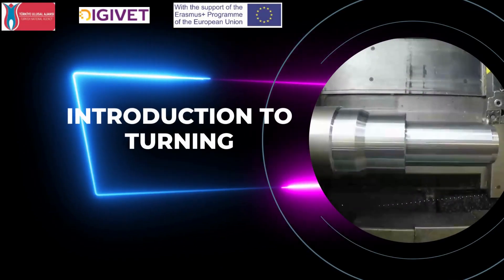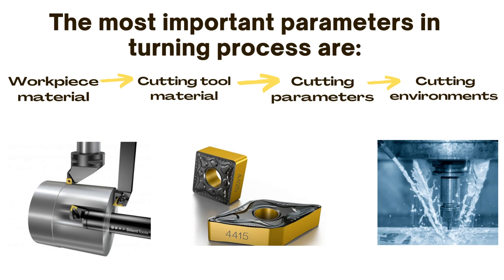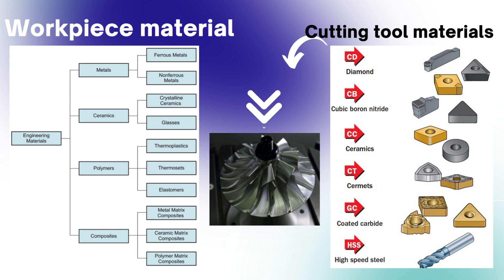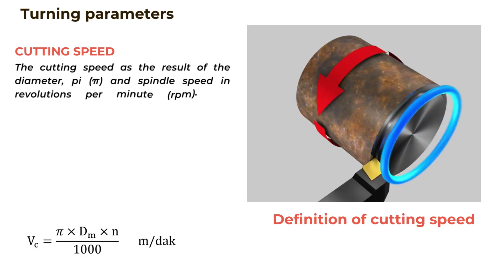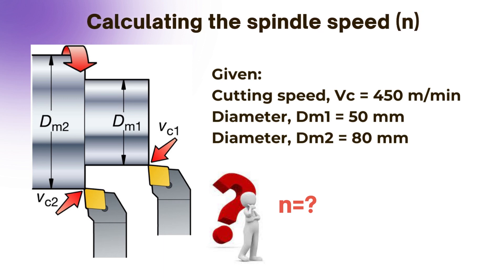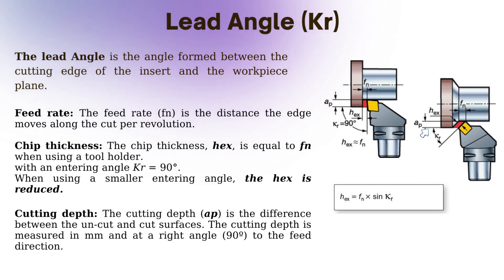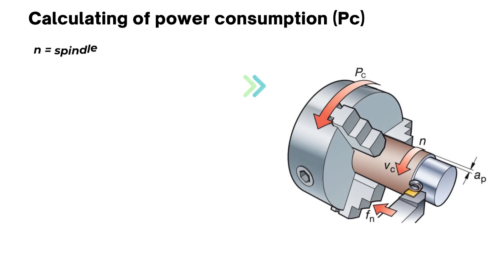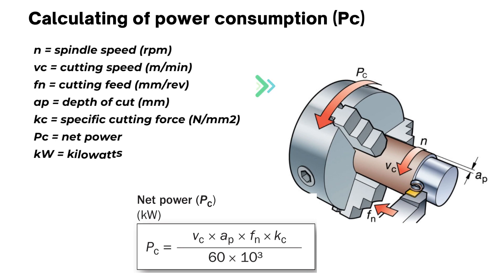Torna İşlemine Giriş | Talaşlı İmalatın TemelleriIntroduction to Turning | Fundamentals of Machining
Bu eğitim videosu, torna işleminin temel prensiplerini tanıtarak talaşlı imalat sürecine giriş yapmaktadır. Kesme hareketleri, takım-parça ilişkisi, dönme ekseni, kesici uçlar ve yüzey kalitesi gibi temel konular örneklerle anlatılmaktadır. Eğitim, teknik eğitim alan öğrenciler ve yeni başlayanlar için uygundur.
This training video introduces the basic principles of turning as part of the machining process. It explains cutting motions, tool-workpiece interaction, rotational axis, cutting inserts, and surface finish with practical examples. The training is suitable for technical students and beginners.